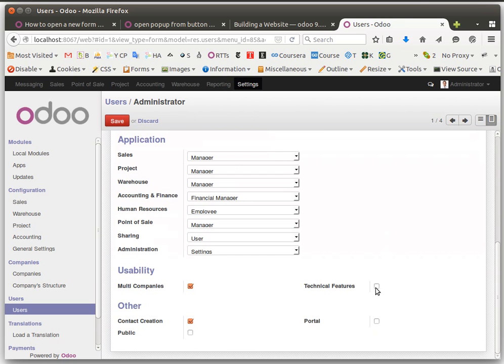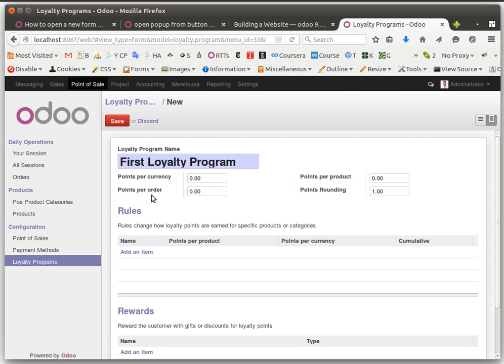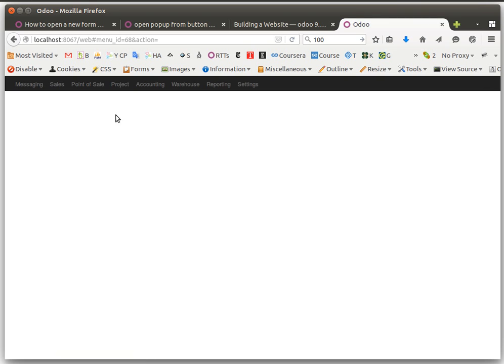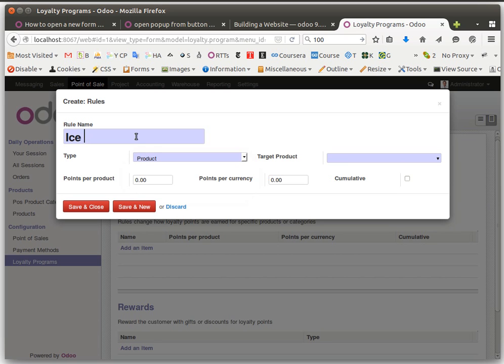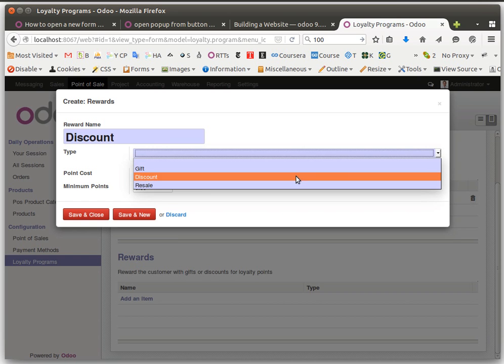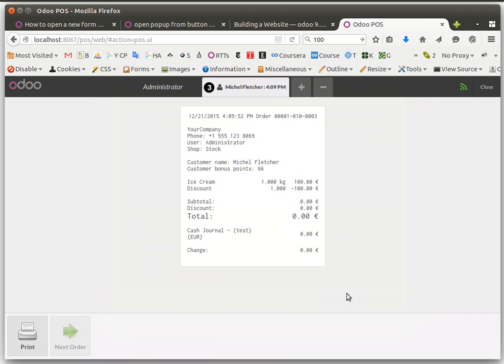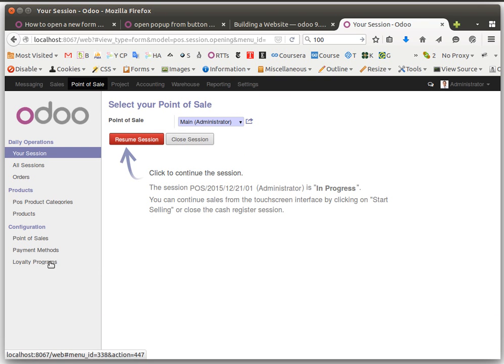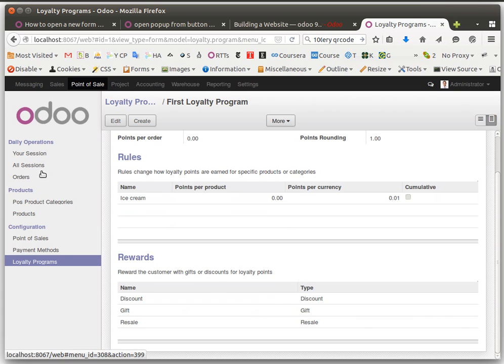Odoo 8, 9 Point of Sale Bonus, Loyalty program explanation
I'm sorry for poor audio and my English :)
You can purchase my modules like this Sale image module